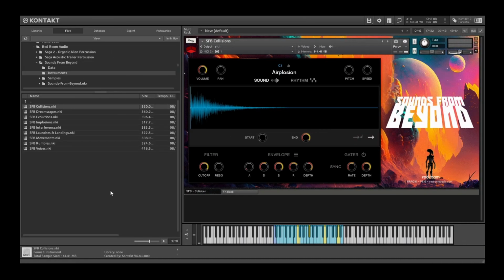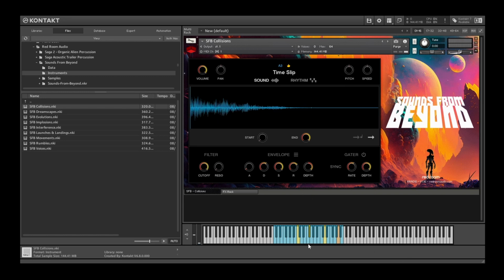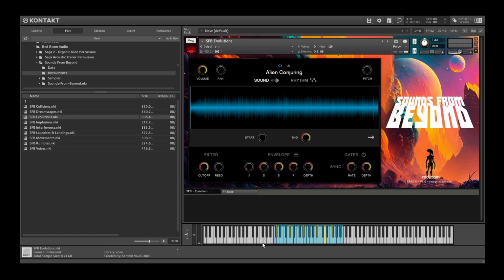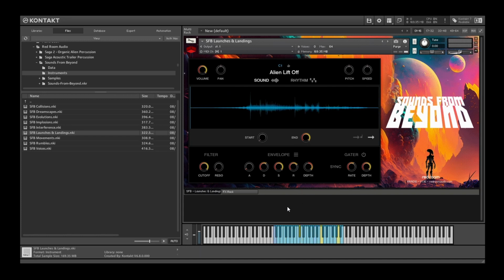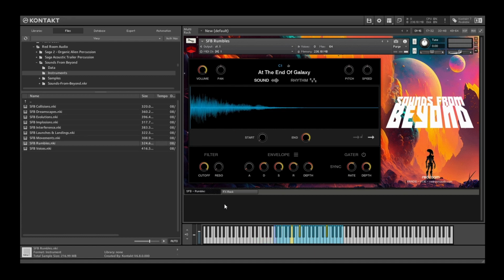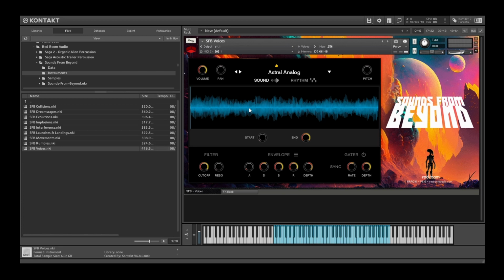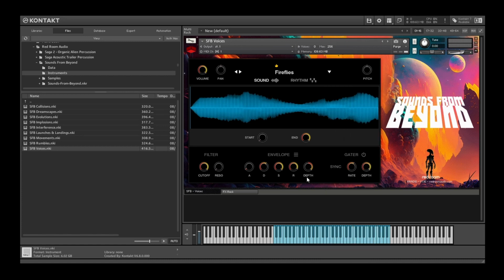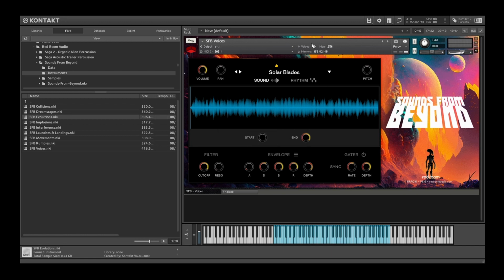Red Room Audio - Sounds from Beyond Review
A walk-through / review video looking at the Sounds from Beyond library by sample library developer Red Room Audio. The library is made for the full version of Kontakt. This library was sent to me as NFR.

Studio Set-Up:

i7 6900k, 64GB RAM
OS: Win 10 Pro
Interface: RME UFX+
DAW: Cubase 10 Pro
Monitors: Focal CMS65

Timestamps:

Intro - 0:00
Collisions - 2:01
Dreamscapes - 3:51
Evolutions 5:48
Implosions 7:05
Interference 7:43
Launches & Landings 8:46
Movements 9:46
Rumbles 11:20
Voices 12:30
Conclusion - 18:08